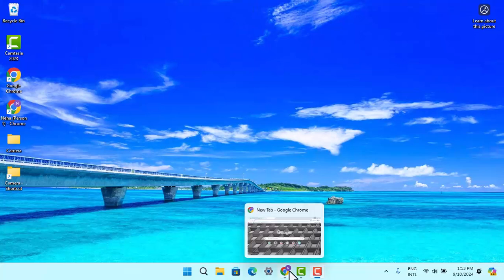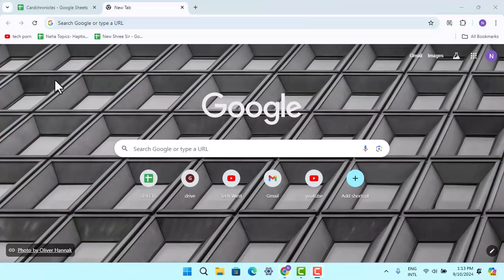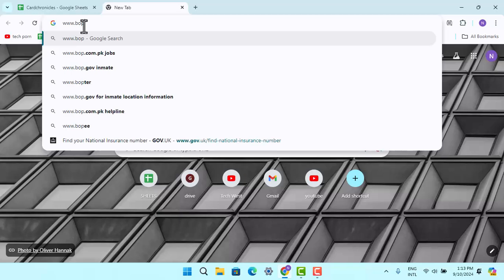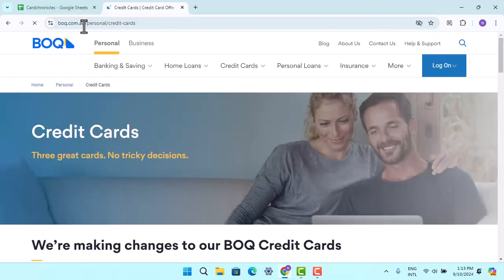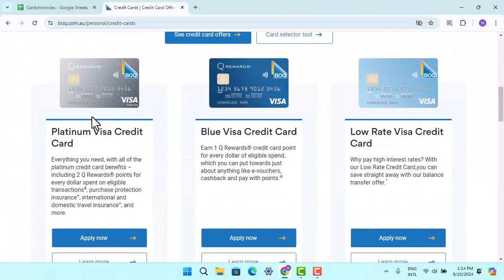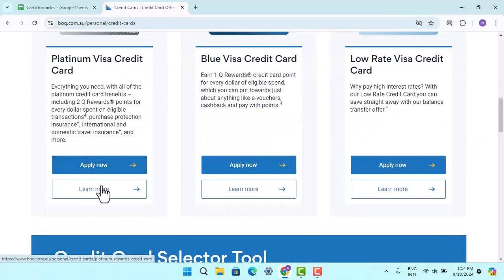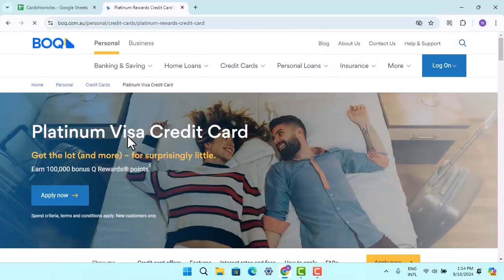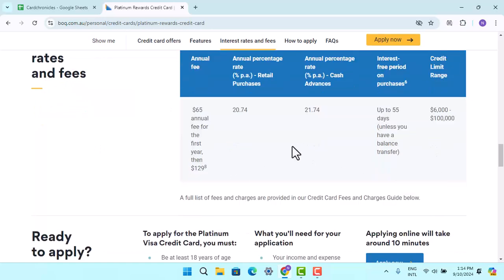What Is The Minimum Income Requirement To Apply For A BOQ Credit Card - What You Need to Know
In this video, the creator walks you through how to find the minimum income requirement to apply for a Bank of Queensland (BOQ) credit card. BOQ offers various credit cards, each with different eligibility criteria, including the minimum income requirement, which varies depending on the card type.

Step-by-Step Guide to Finding the Minimum Income Requirement for BOQ Credit Cards
Here’s a detailed guide on how to find the minimum income requirement for applying to a BOQ credit card:

Step 1: Visit the BOQ Website

This website contains all the essential details about the types of credit cards BOQ offers, along with the eligibility criteria, including minimum income requirements.

Step 2: Navigate to the Credit Card Section
Once on the BOQ homepage, find and click on the "Credit Cards" section. This will show you the variety of credit cards BOQ has available, such as the Platinum Visa, Low Rate Visa, and others.

Step 3: Choose a Credit Card
BOQ offers different types of credit cards, each with its own features, rates, and eligibility criteria. Choose the credit card you are interested in applying for by clicking on "Learn More" next to the card’s name.

Step 4: Scroll to the Eligibility Section
Once you are on the specific credit card’s page, scroll down until you reach the Eligibility or Information section. Here, you will find the minimum income requirements, interest rates, fees, and other relevant details. These criteria will vary depending on the type of credit card.

For instance:

BOQ Platinum Visa Credit Card may require a higher minimum income compared to other cards, given the additional perks and benefits associated with it.
Low Rate Visa Credit Card may have a more accessible income requirement, catering to a broader range of applicants.
Step 5: Review the Minimum Income Requirements
The minimum income requirement for each credit card will be clearly listed in the eligibility criteria section. Typically, credit cards offering more rewards and perks have a higher income threshold. For example:

Low Rate Visa: Lower minimum income requirement.
Platinum Visa: May require a higher annual income due to its premium benefits.
Important Tips
Check Eligibility Carefully: Ensure you meet the income criteria for the specific credit card you are applying for to avoid application rejection.
Compare Cards: BOQ offers multiple credit cards designed for different needs. Take time to compare the benefits, interest rates, and fees before applying.
Conclusion
The minimum income requirement for applying to a BOQ credit card varies based on the card type. By visiting the BOQ website, you can easily find the eligibility criteria for each card and determine whether you meet the income threshold. It’s important to carefully review all aspects, including interest rates and fees, to select the credit card that best fits your financial needs.

Timestamps
0:00 Introduction
0:10 Visiting the BOQ Website
0:20 Navigating to the Credit Card Section
0:40 Finding the Minimum Income Requirement
1:00 Conclusion